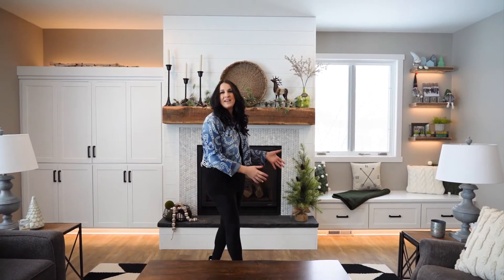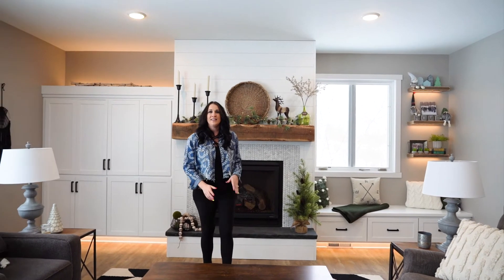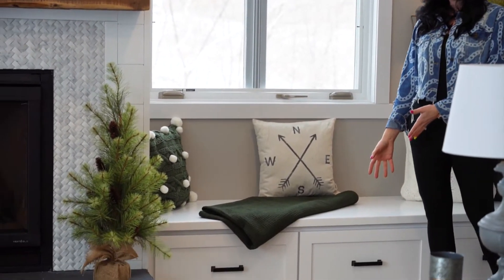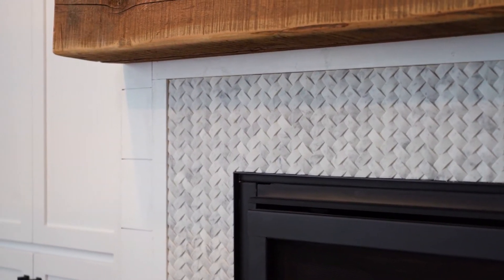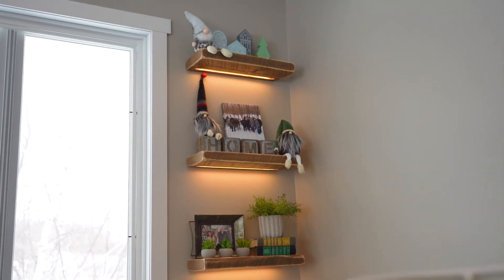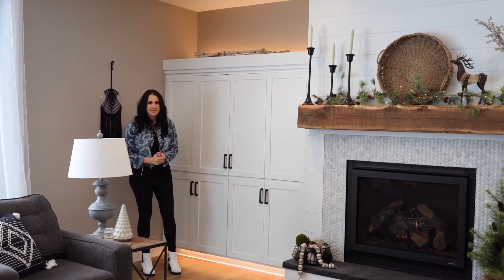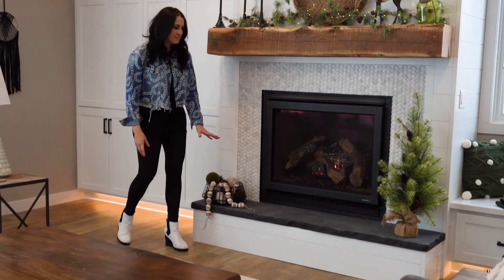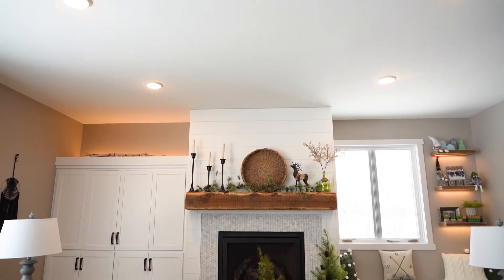Feature Wall With Fireplace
This new feature wall is definitely one we want to cozy up by year round. The gorgeous fireplace and hidden TV are just a few of the gems this wall entails. Hear about this amazing project below! ⬇️
Cabinet: JCS Cabinetry & Design